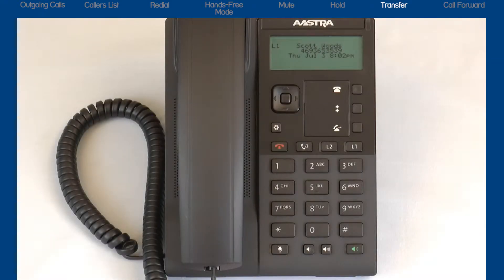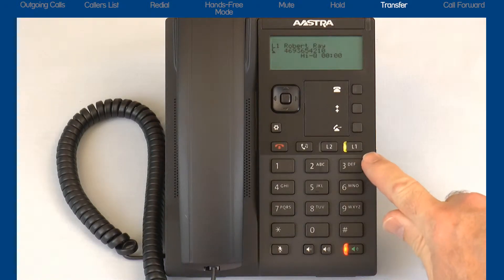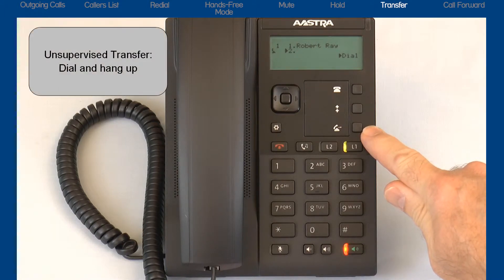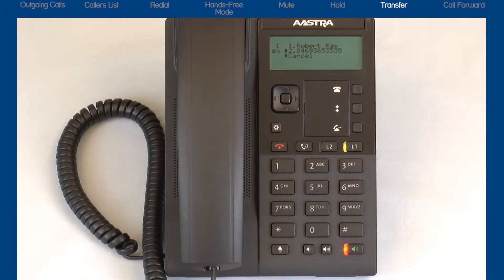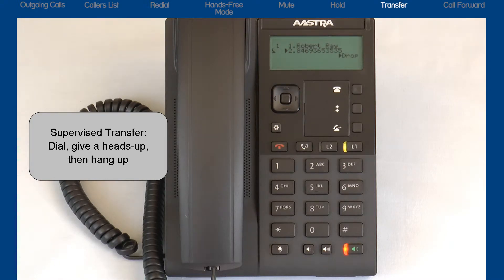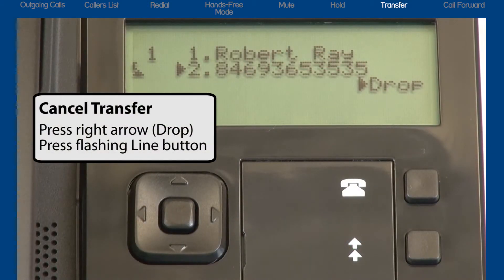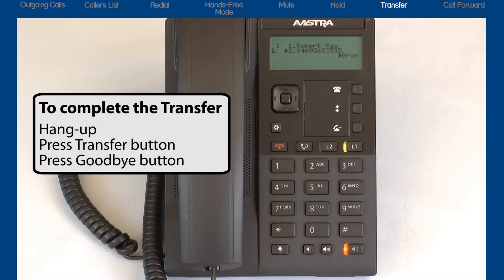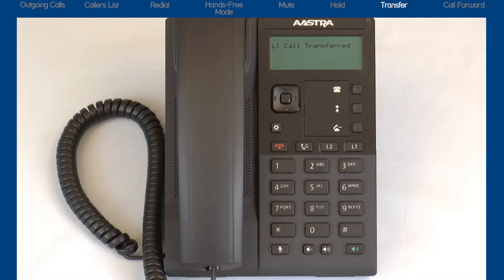Mitel® Minute Training: 6863i How to use Transfer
Minute Training takes one topic out of the full tutorial and focuses only on that topic. In this Mitel® Minute Training tutorial, End-Users will learn how to Transfer a call. The full tutorial on the 6863i is titled Mitel® 6863i End-User Training and Features Tutorial.